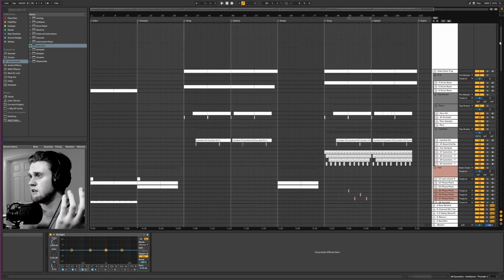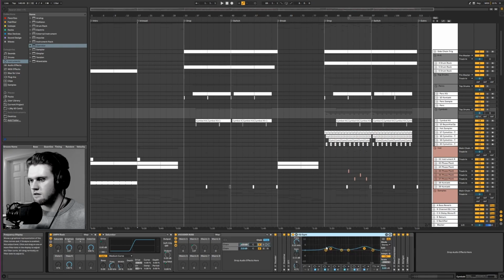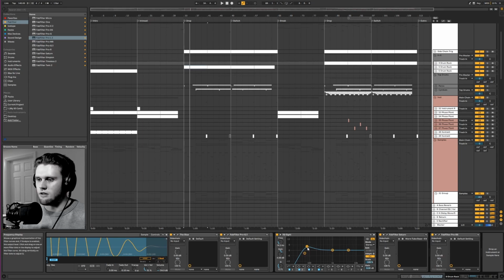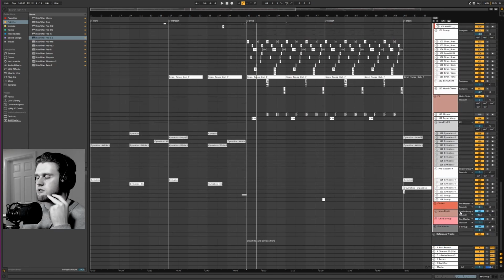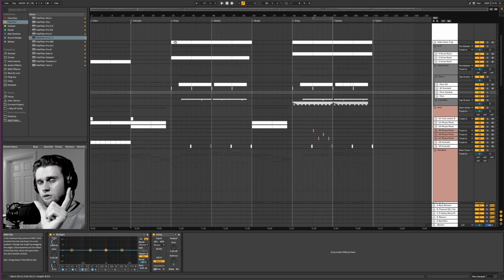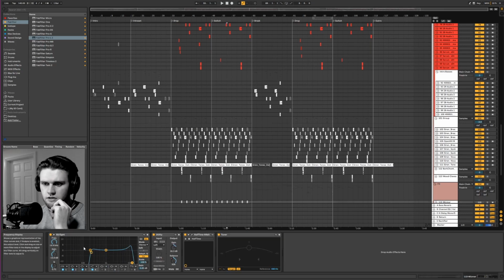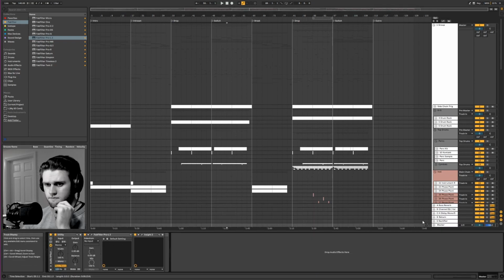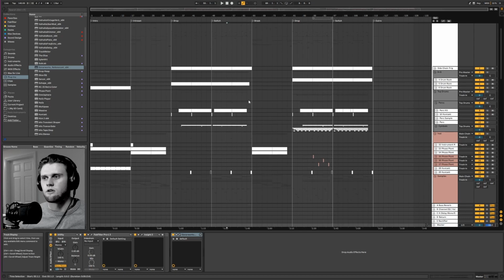How To: Mix Large Projects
In this tutorial, I show you how to make a Reese bass with a fresh and modern twist